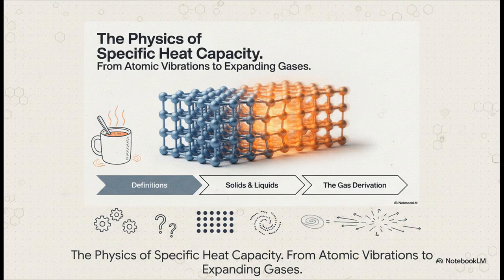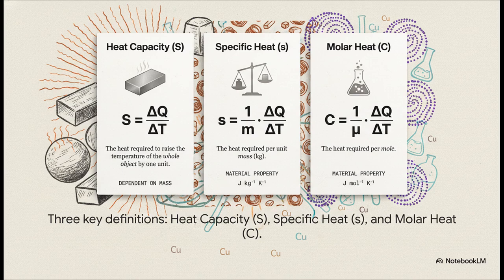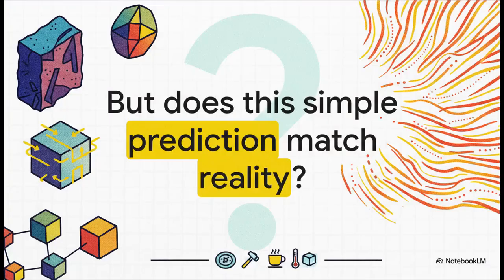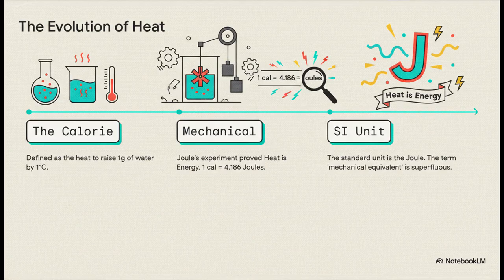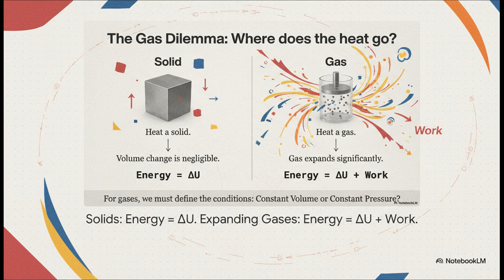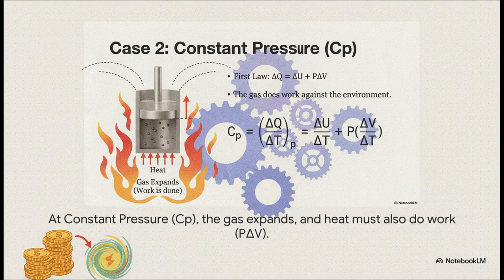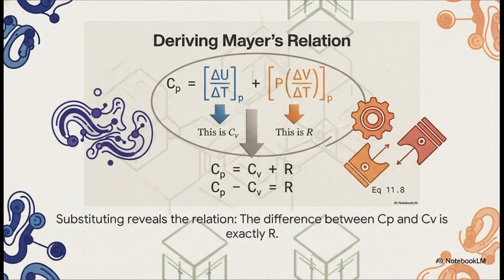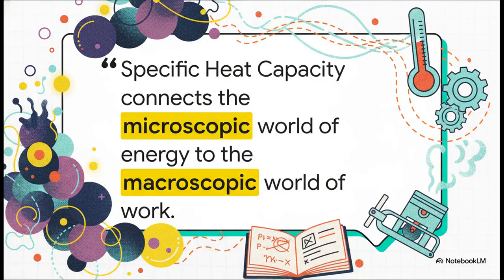Class-11-Physics-11-Thermodynamics-11.4 Specific Heat Capacity (English)